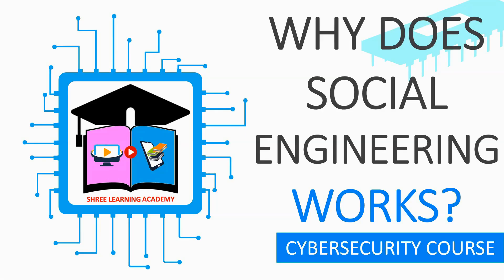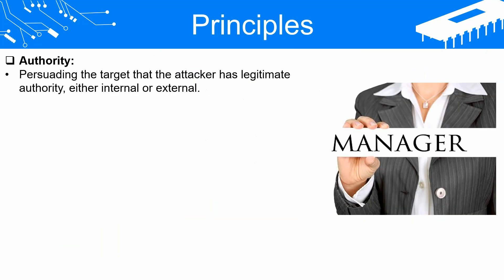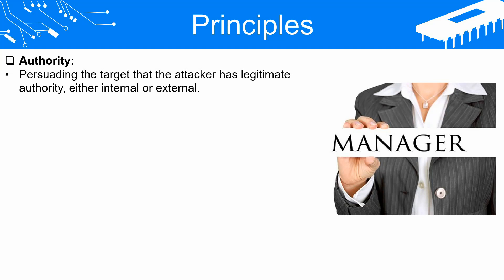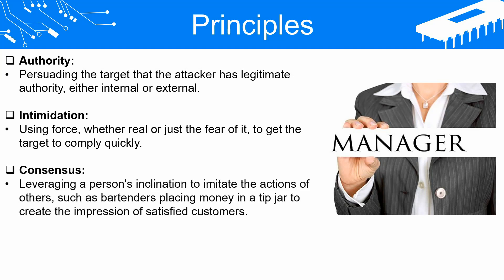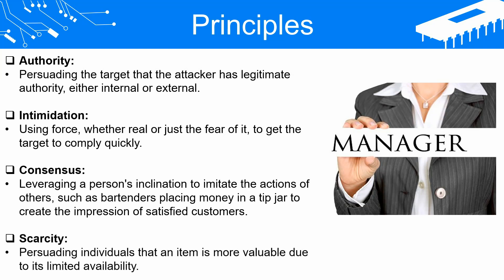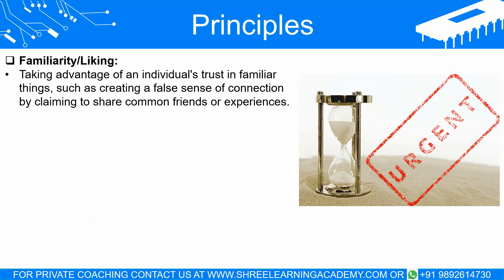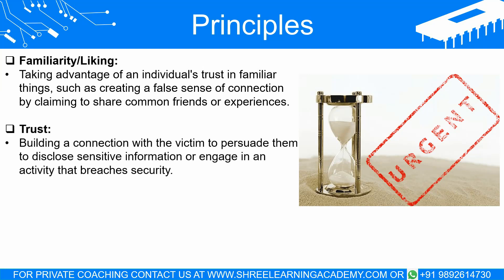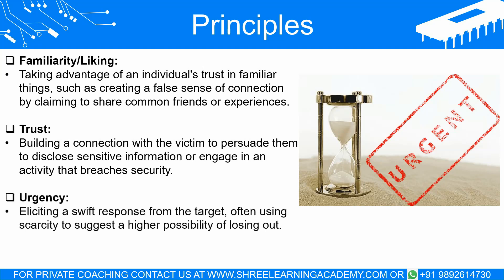7 Psychological Tricks Behind Effective Social Engineering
Welcome to Shree Learning Academy! The reason why social engineering is effective is because we are human. Social engineering tactics are formulated to exploit different facets of human behavior. While not all individuals may fall prey to every attempt, the majority of us can be susceptible to at least one of these commonly used social engineering principles.

7 Psychological Tricks Behind Effective Social Engineering

Timestamps:
00:15 Introduction/Principles
00:33 Authority
01:06 Intimidation
01:27 Consensus
02:10 Scarcity
02:29 Familiarity/Liking
03:02 Trust
03:23 Urgency

Learn the effective tactics of social engineering and understand why they work so well. Human behavior plays a significant role in making us susceptible to various social engineering principles. Discover how authority, intimidation, consensus, scarcity, familiarity, trust, and urgency are used to manipulate individuals. From exploiting our tendency to obey figures of authority to creating a sense of urgency and scarcity, these techniques are designed to make us act without thinking. Uncover the secrets behind social engineering and protect yourself from potential attacks. Don't miss out on this insightful exploration of human vulnerability and the strategies that exploit it.